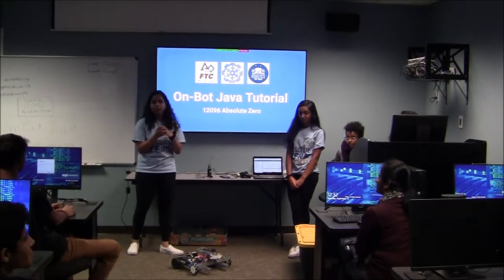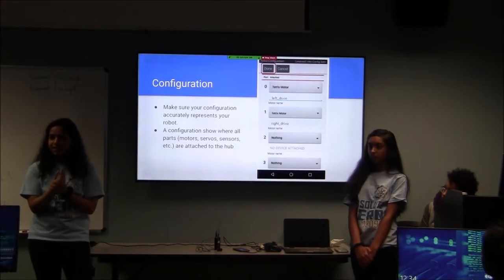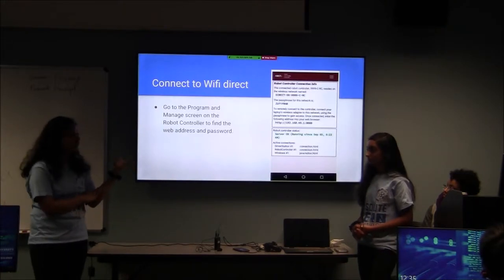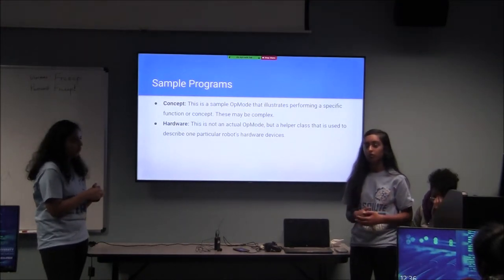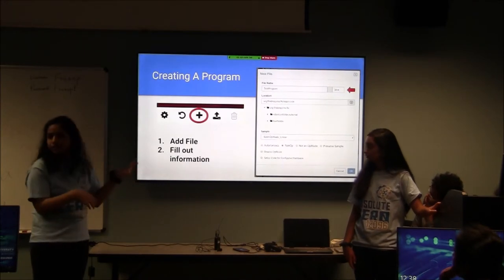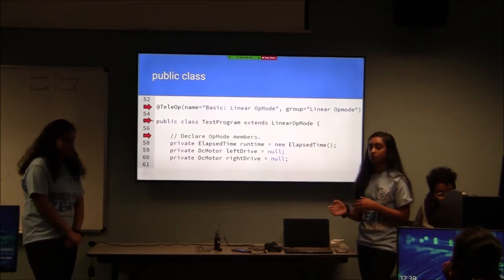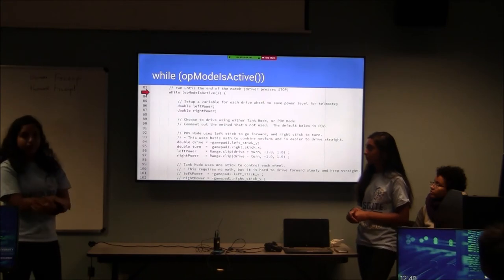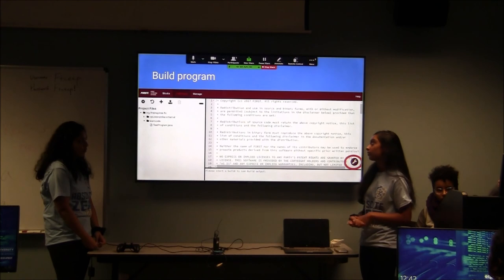Onbot Java Presentation at ECPI University